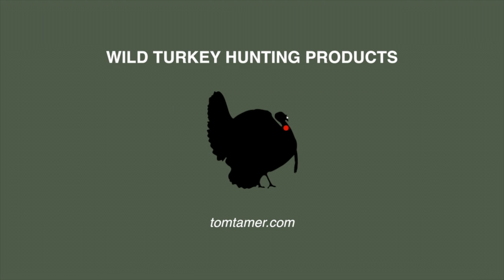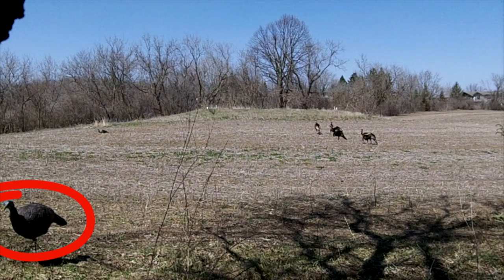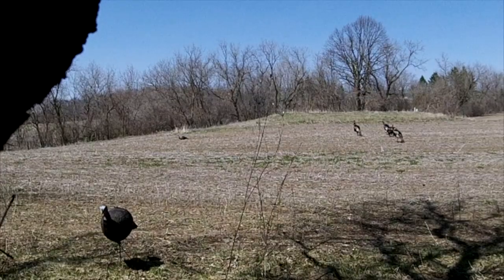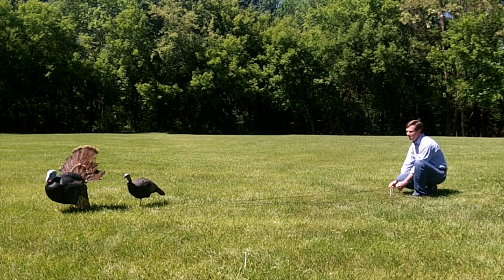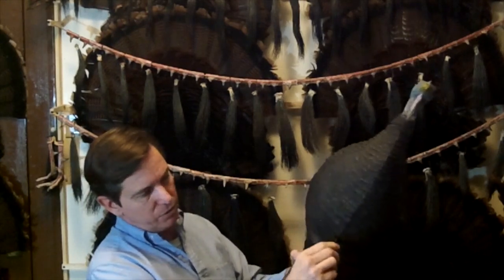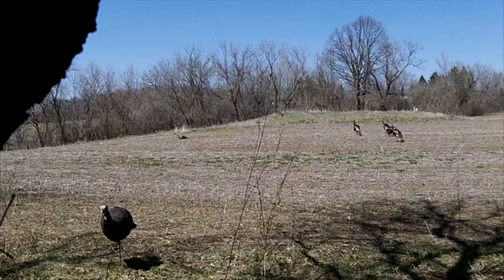Tom Tamer Wild Turkey Hunting Demo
A brief overview of the Tom Tamer decoy accessory that attracts big tom turkeys. Fill your quota on your next hunt with the Tom Tamer!